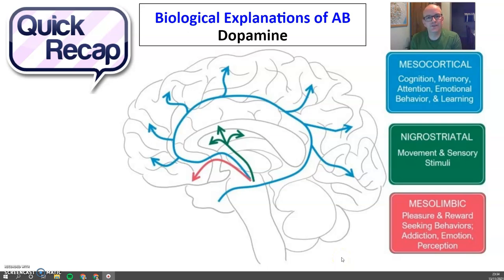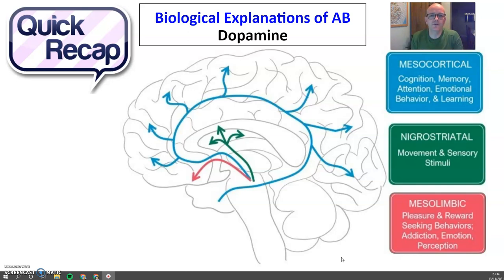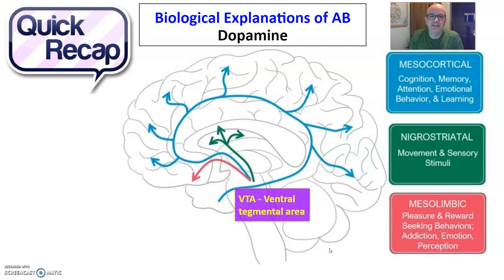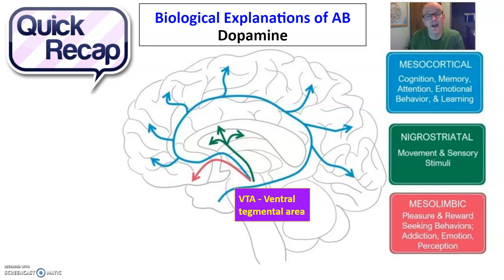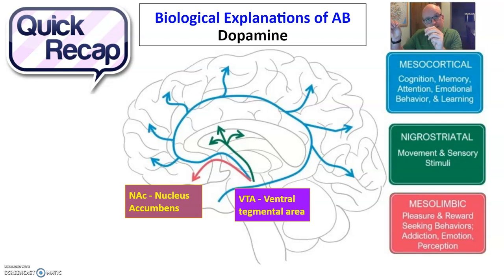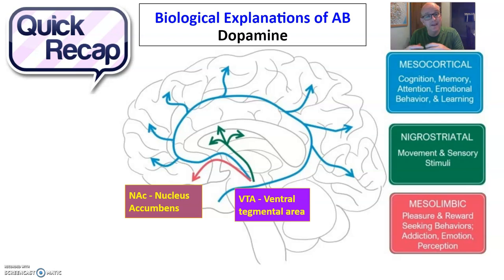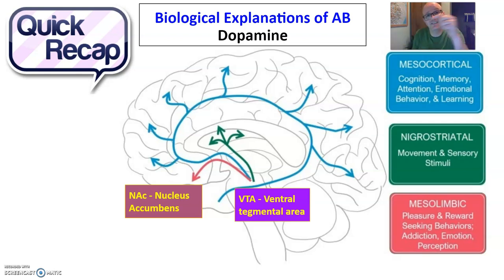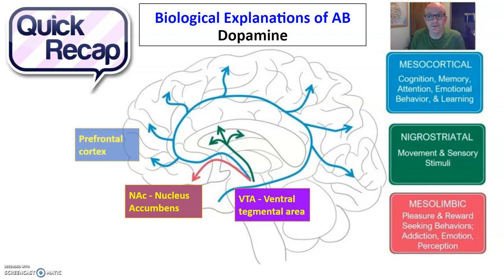Overview of the Dopamine Explanation of Addictive Behaviour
An overview on how dopamine activity in the brain is linked to addictive behaviours - shortened version of my 'Dopamine Explanation of Addictive Behaviour' video.   I created it for my A level Psychology students who study the Eduqas A Level Psychology specification, however it should be useful for all A level psychology students or those who are just interested in how the brain influences engagement in addictive behaviour.